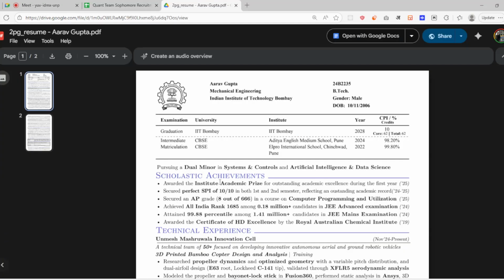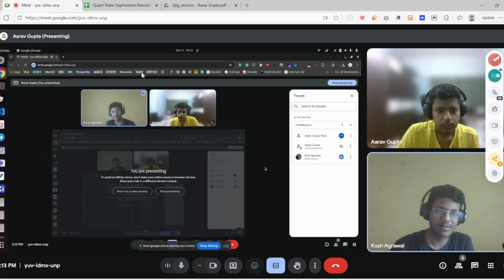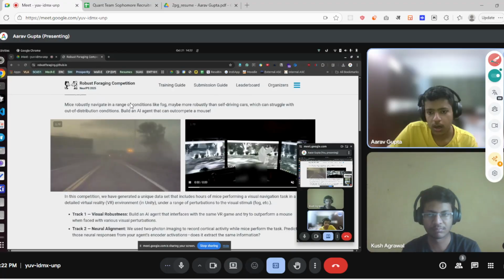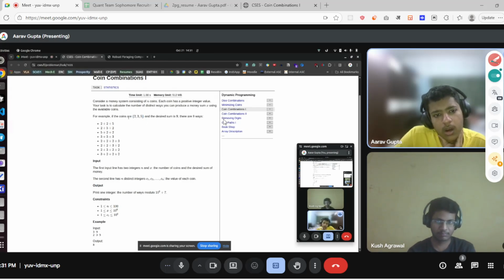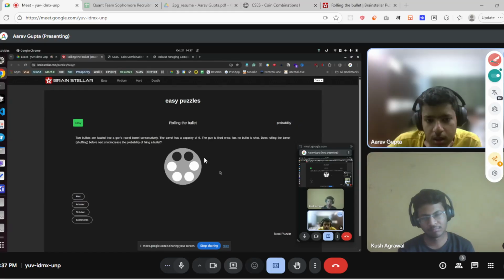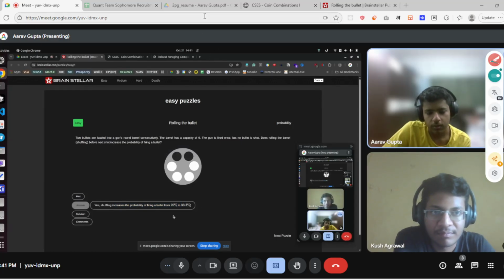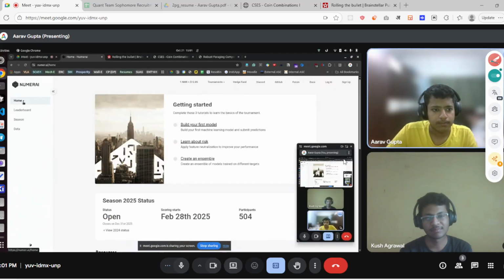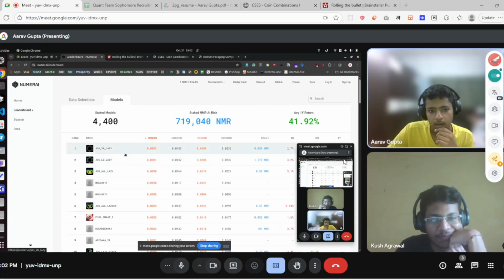[Insane Hard Worker + Values, but med IQ]Taking Interviews - Candidate 5